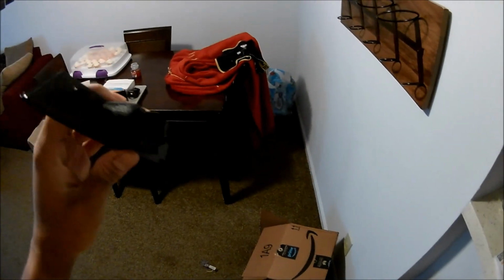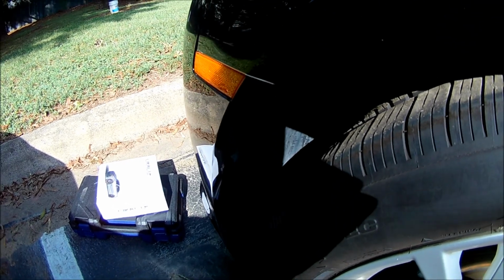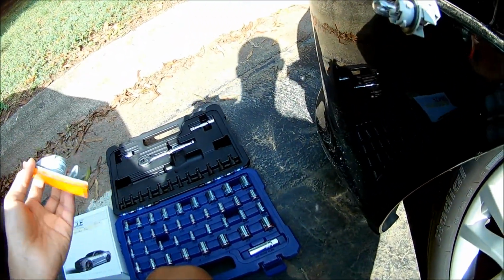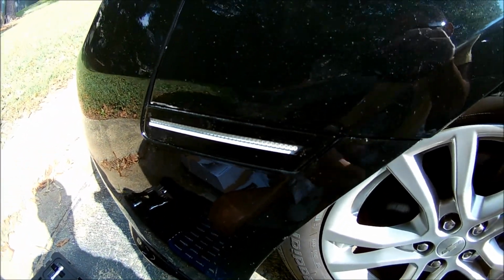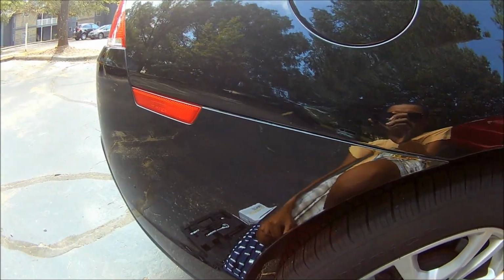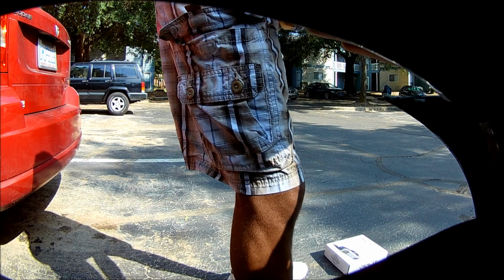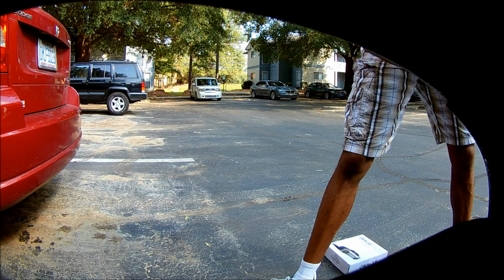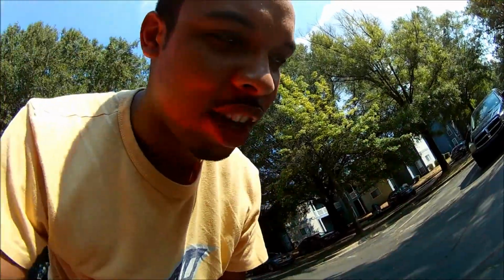Oracle Lighting side-marker install!!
This is an installation video of my new Oracle Lighting LED side-markers for the Bossmaro! Hope you enjoy!
All music is by Joakim Karud